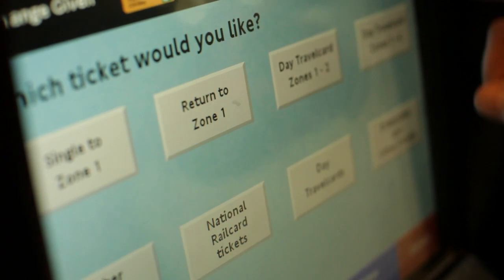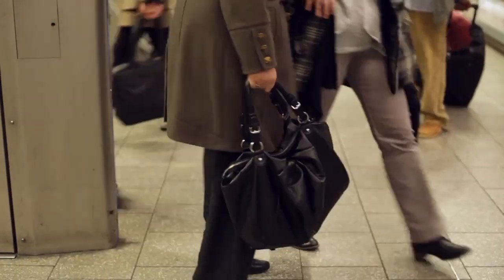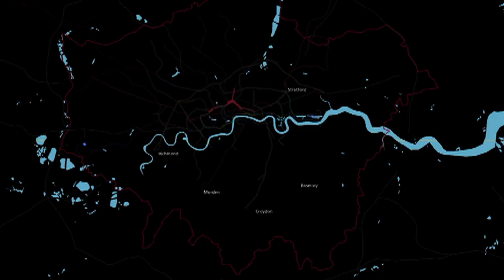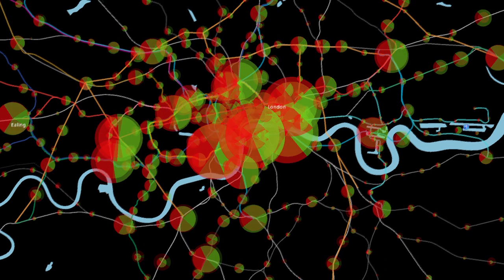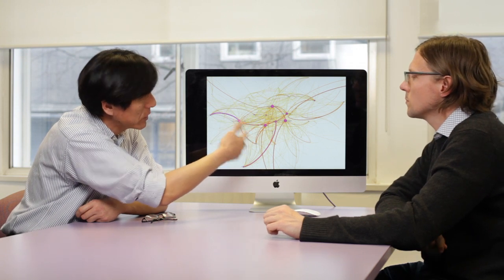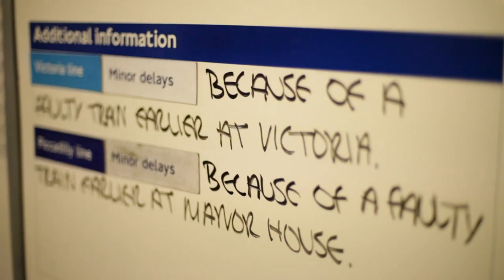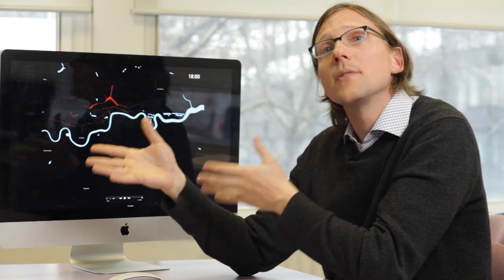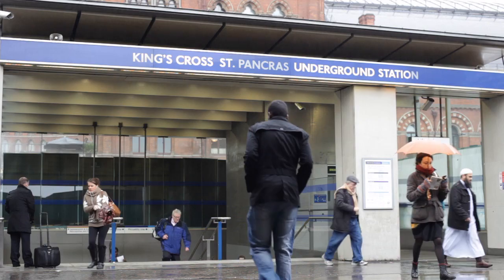UCL Engineering - Oyster Gives up Pearls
Dr Soong Moon Kang from UCL Management Science and Innovation worked with colleagues in UCL CASA to analyse traffic movement in London extracted from the smart Oyster travelcard network. They found that London has many 'polycentres' - a network arrangement that has implications for how public transport is designed and used.